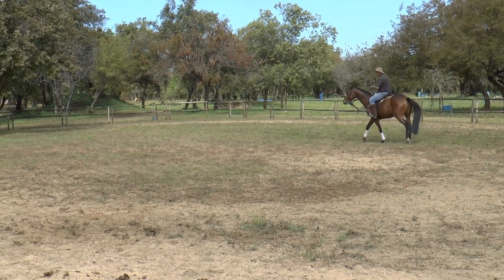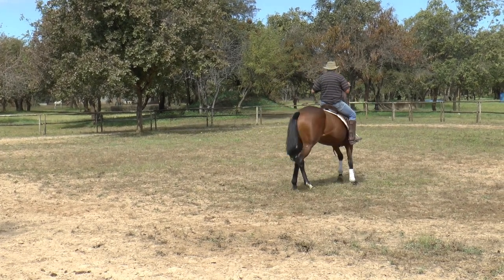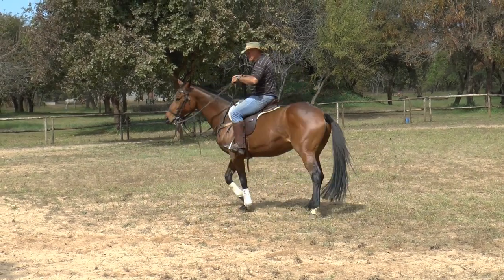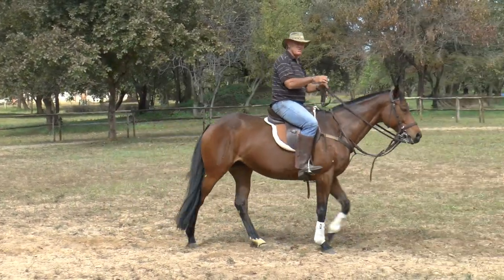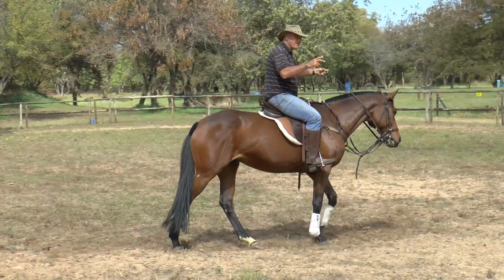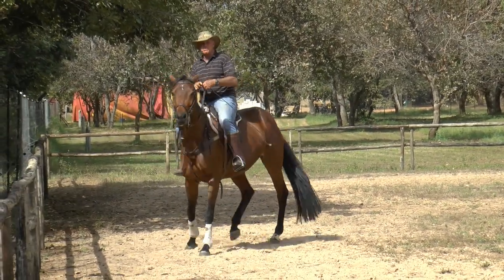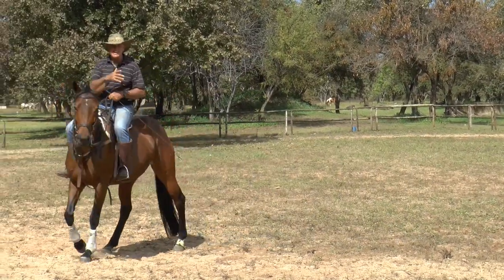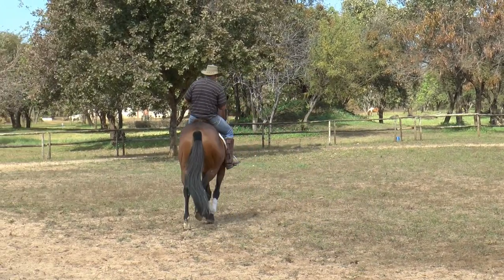Stringhalt, Assessment & NOW the Rollback & Spin - Horse Training Lessons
Let's follow on with the horse training session with Sandy. We chatting about her having Stringhalt, and then I gave you some tips on Assessing a Horse for Training.

Now let's take a look at teaching the elementary stages of the Rollback and Spin.